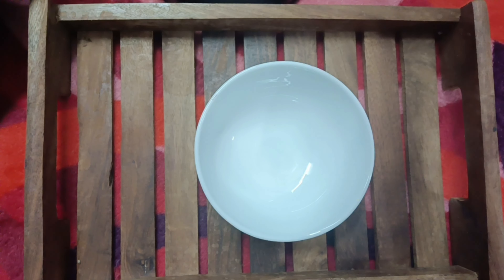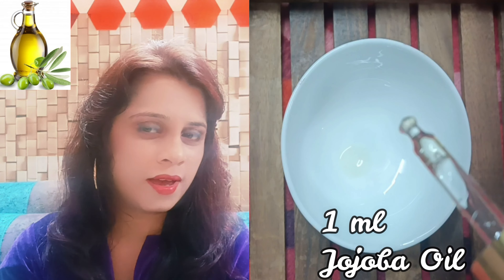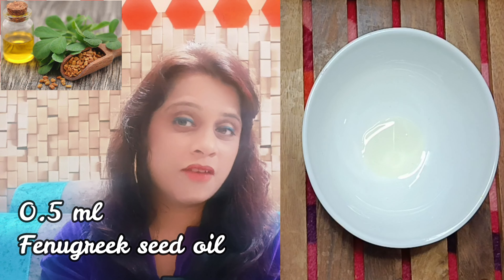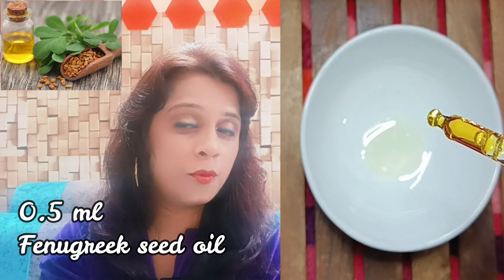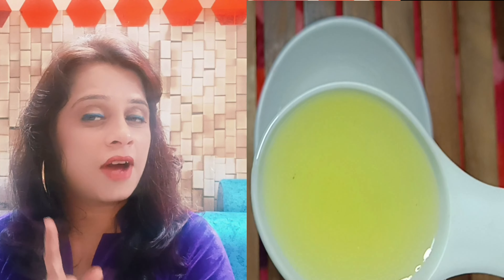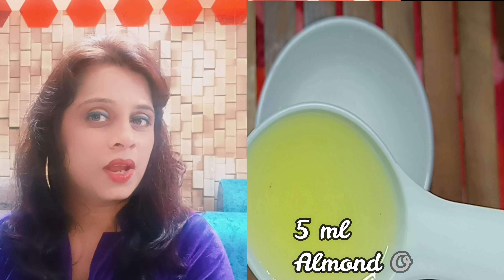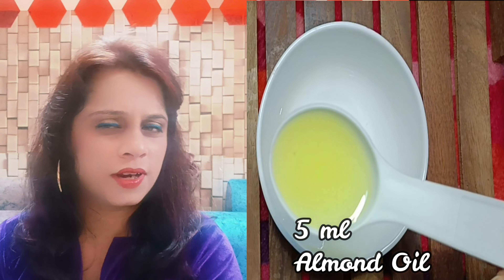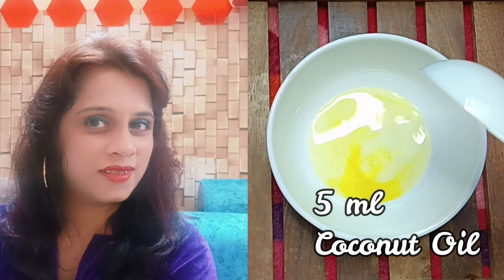कुमकुमादि से बेहतर नुस्खा एक बार में दिखाए असर l Skincare in winter | winter skin care routine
Moisturise your skin easily with this mixture of oils
Jojoba Oil
Avocado Oil
Fenugreek seed oil
Coconut oil
Almondz oil
Resehip seed oil
Mixture of these oil create a great combination to moisturise your skin in this winter.